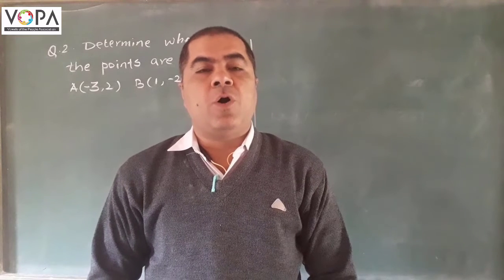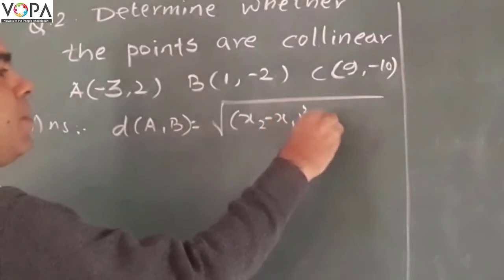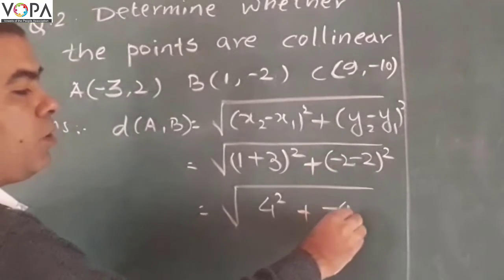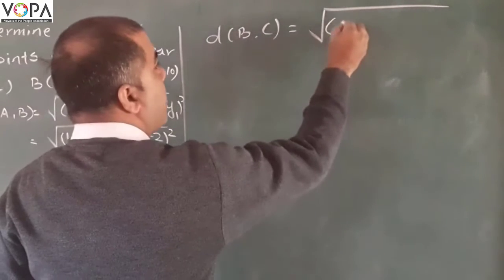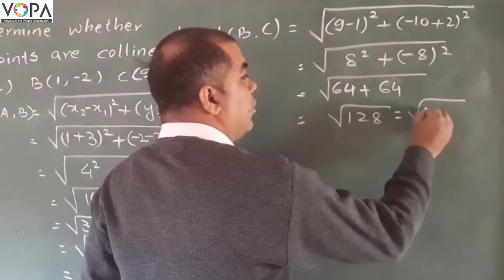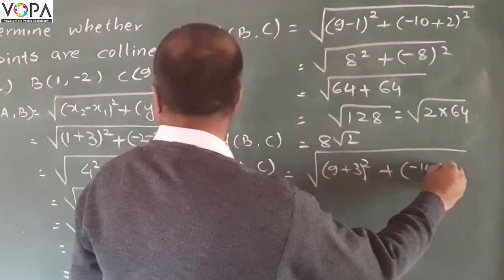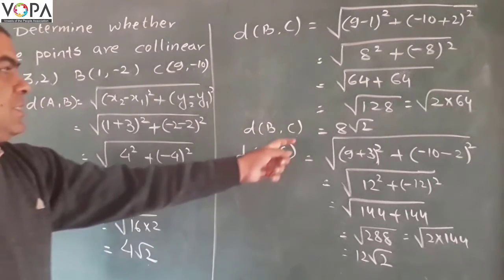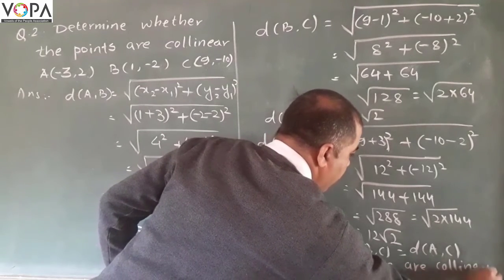10th | Semi | Math’s | Co-ordinate Geometry | V4 | V-School